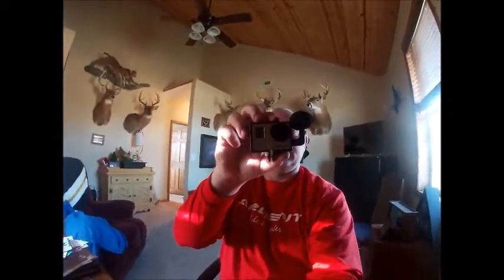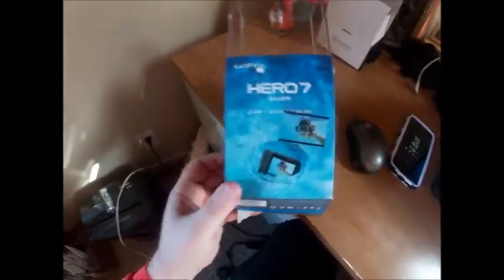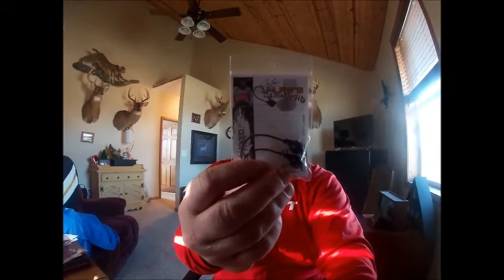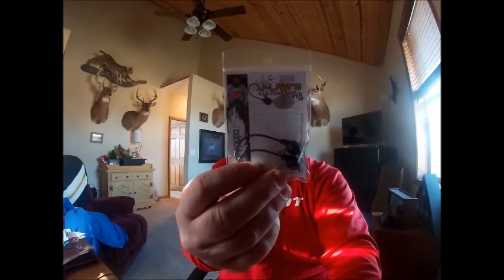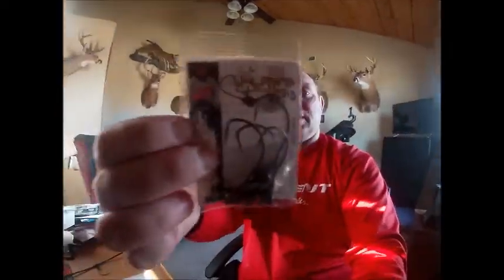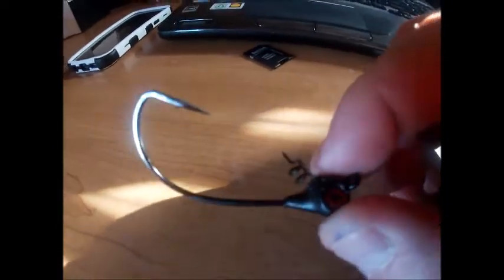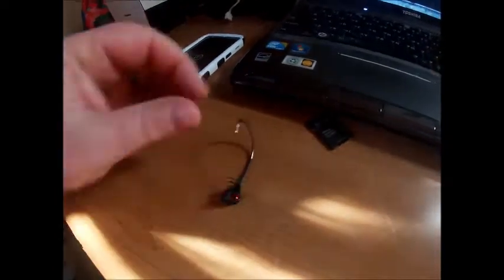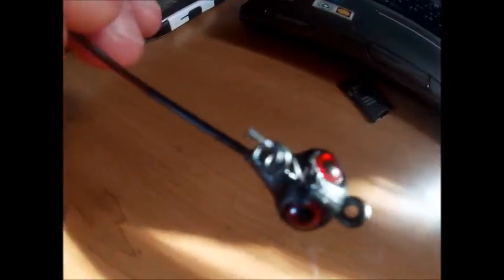Jakked Baits Shakker Heads and my Video set up